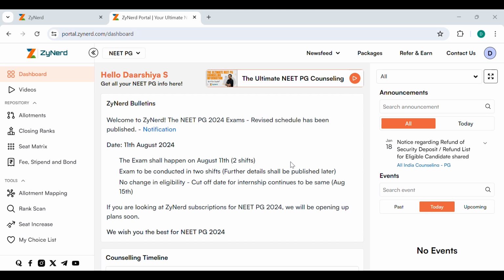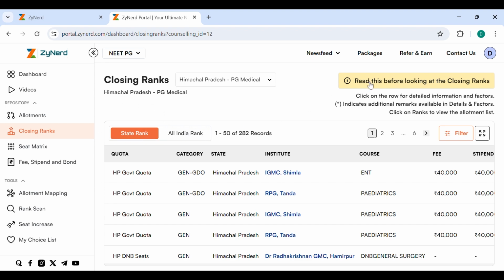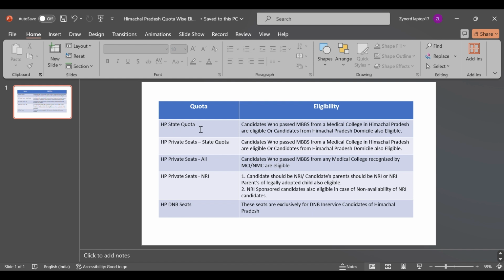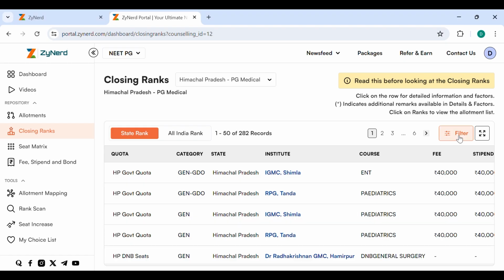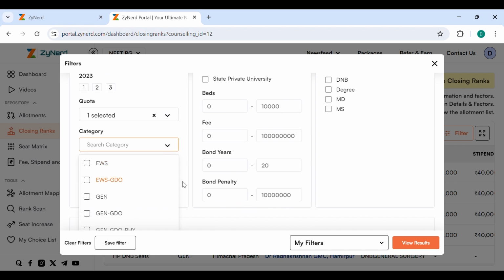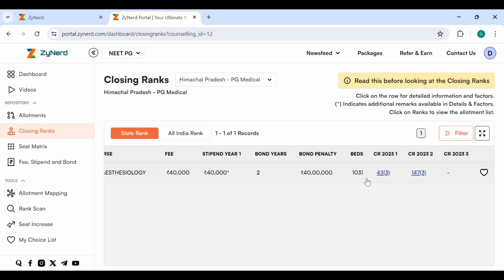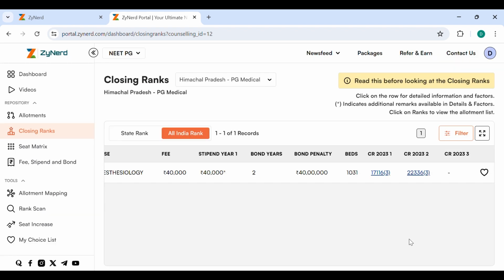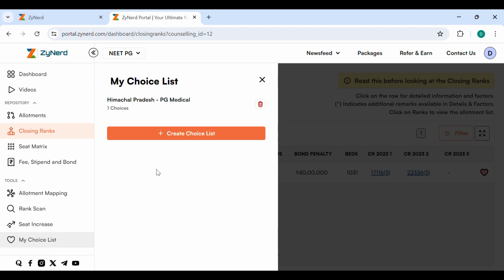Himachal Pradesh Closing Ranks | NEET PG 2024